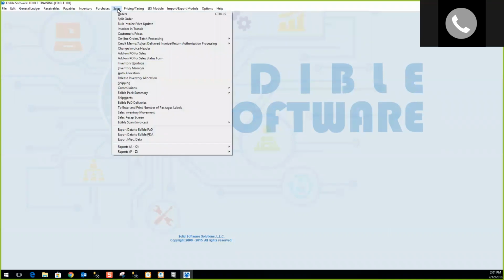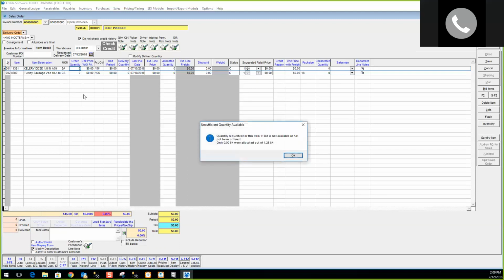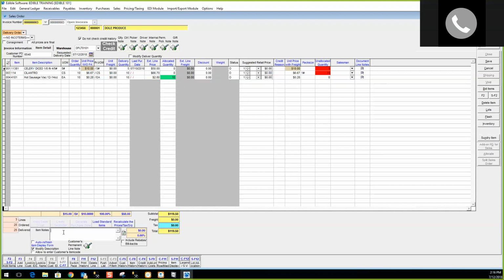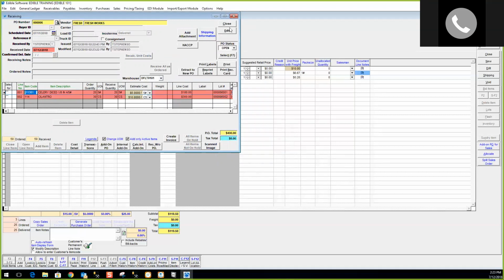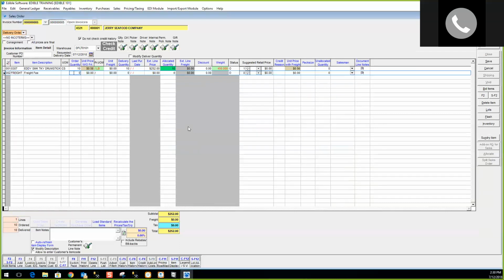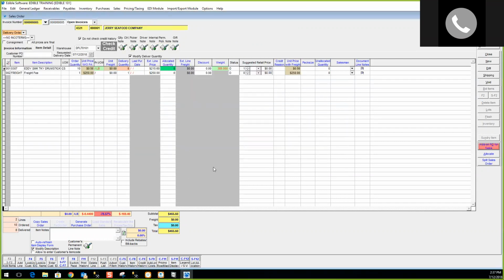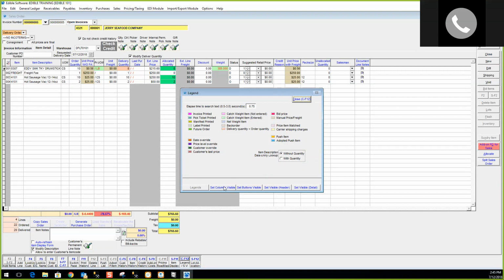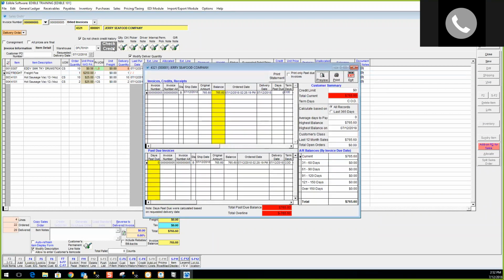Sales Orders, Allocation, and Shipping training